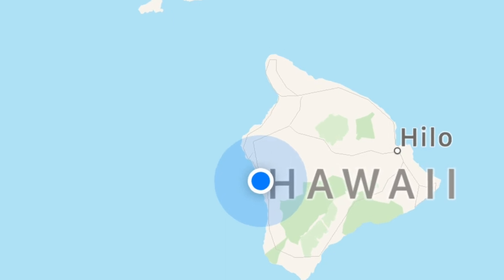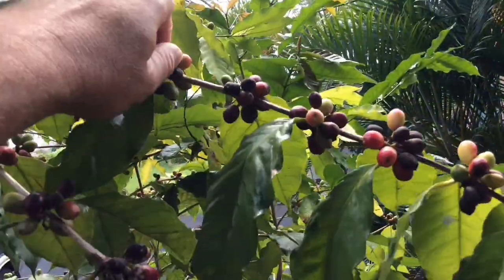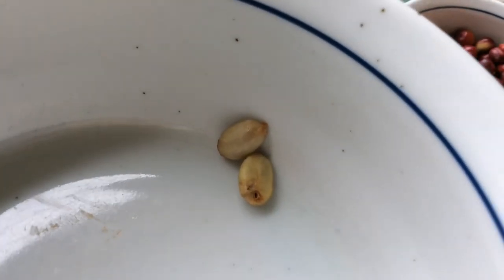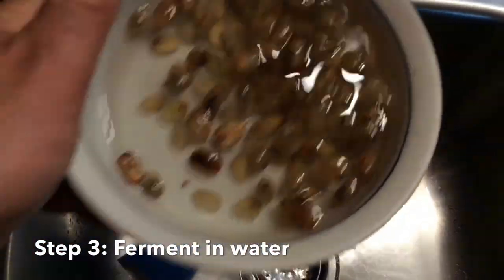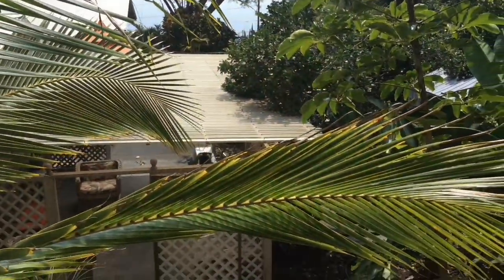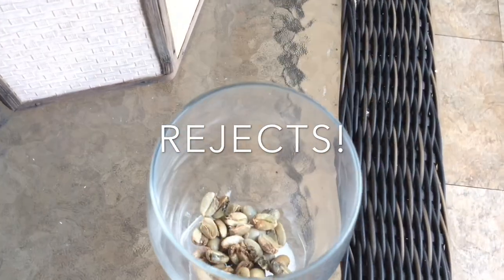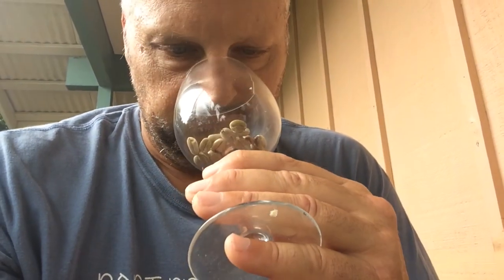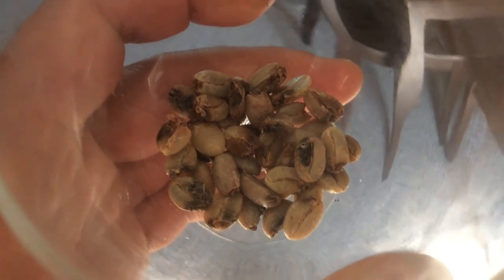Making Kona Coffee from Fruit to Cup...Possibly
While fleeing the erupting volcano Bailey and I were staying on the other side of the Big Island in Kona. Where we stayed happened to have Kona coffee plants in the yard so I decided to tried making Kona coffee from fruit to cup. I filmed the process but as you'll see from this video, making coffee requires some expertise that I might not have possessed...yet.

The Interchangeable Hearts
He-Art
Rocket Culture